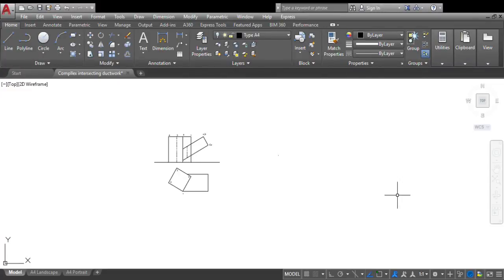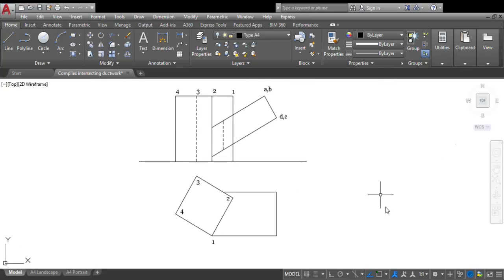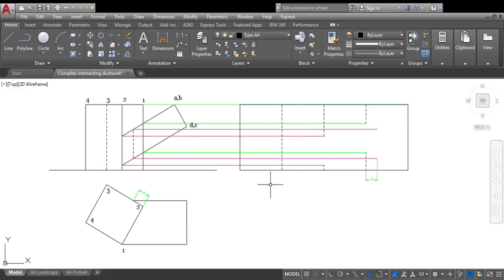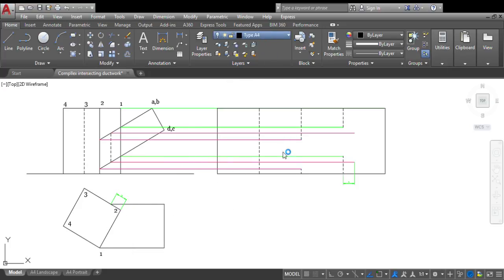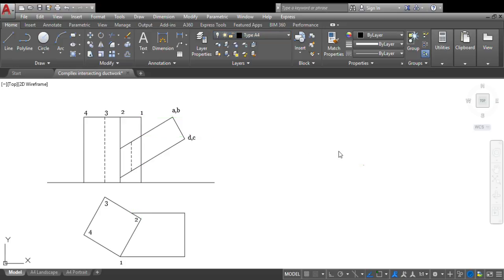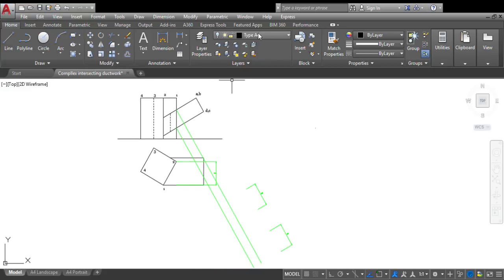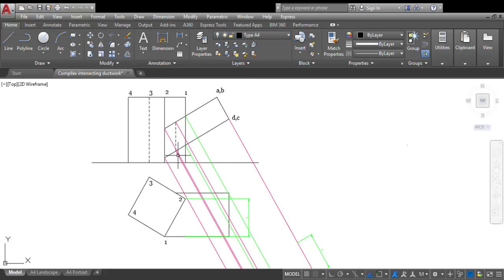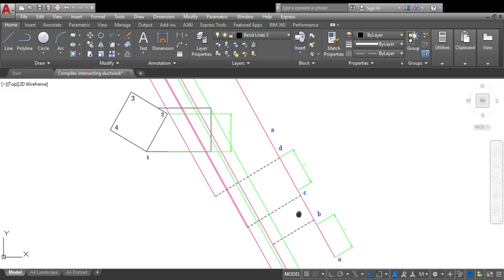Complex Intersecting Duct-work Method and Principles Resource